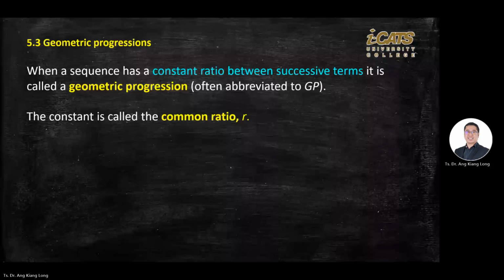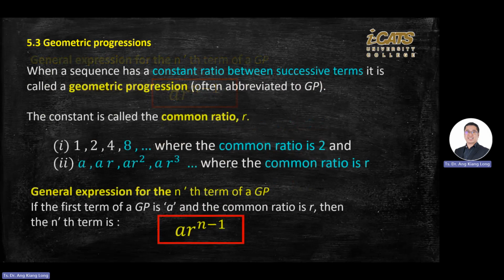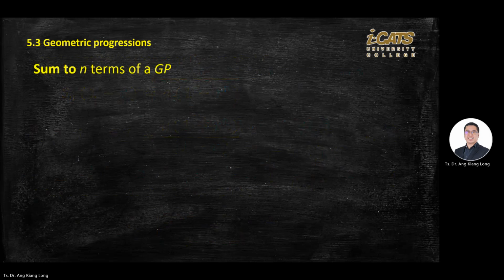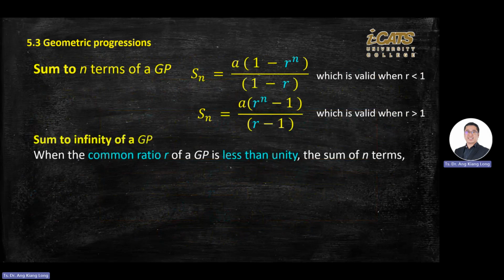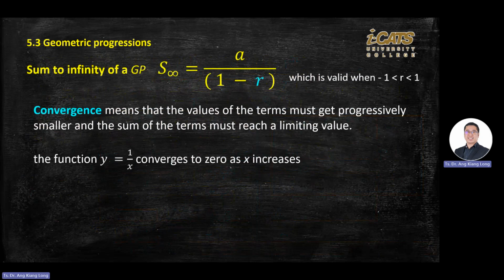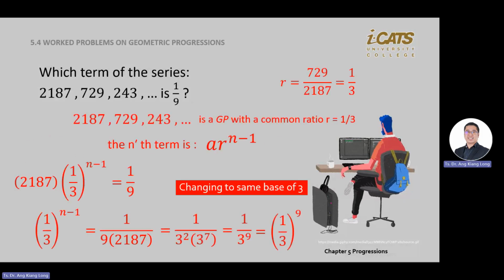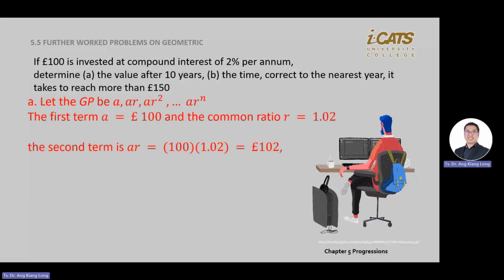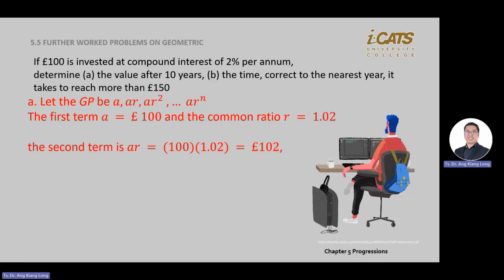Chapter 5 Progressions Part 2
- Arithmetic progression
- Geometric progression